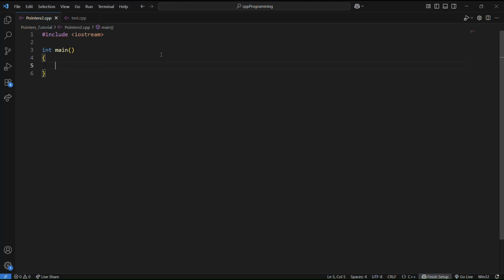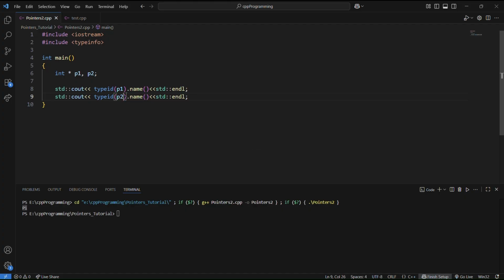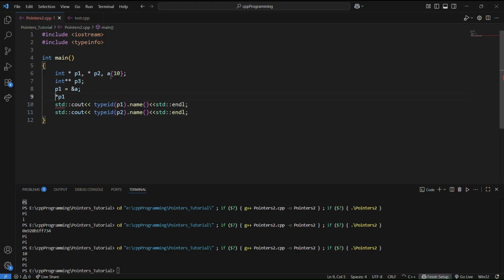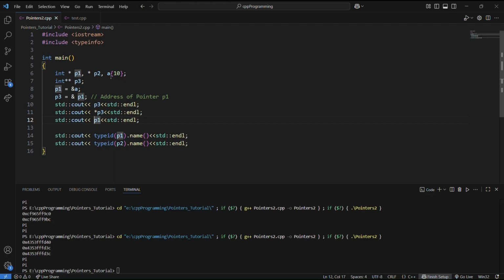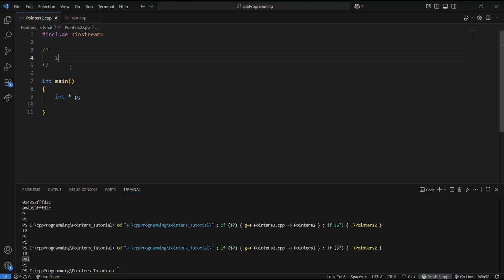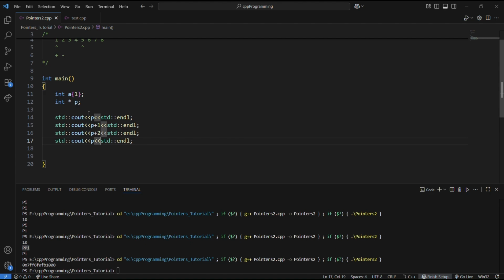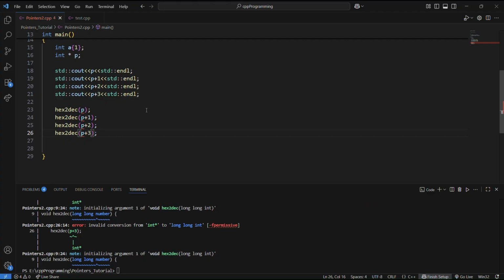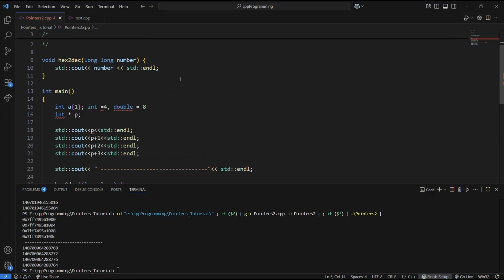Pointer in C++ Part 2 | Pointer Arithmetic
Credits:
Thumbnail: Google Gemini